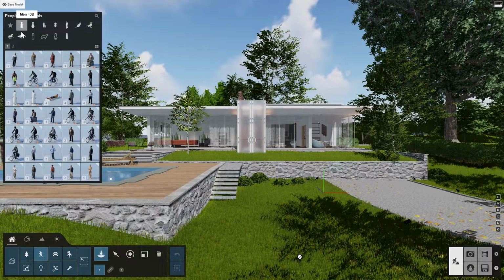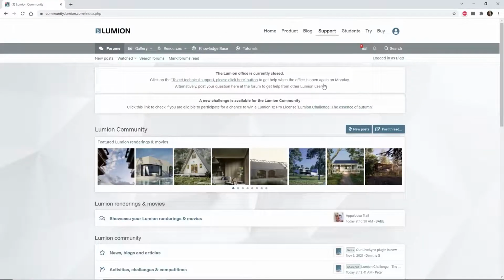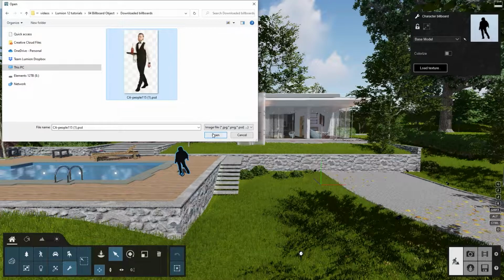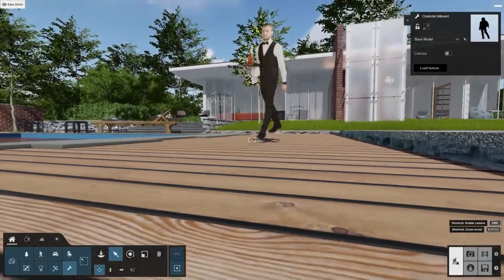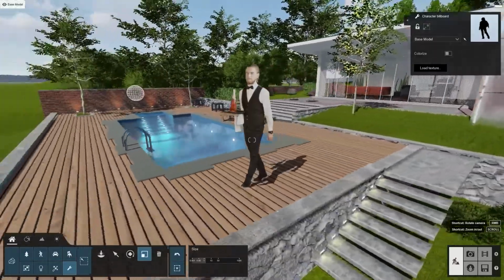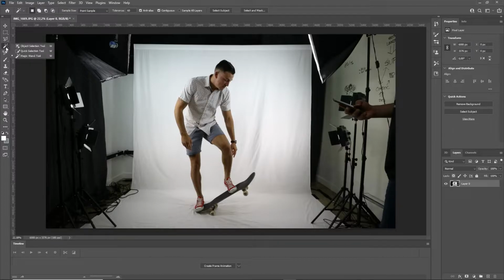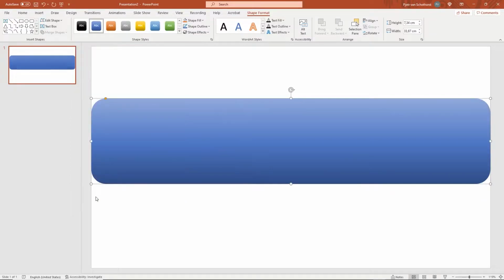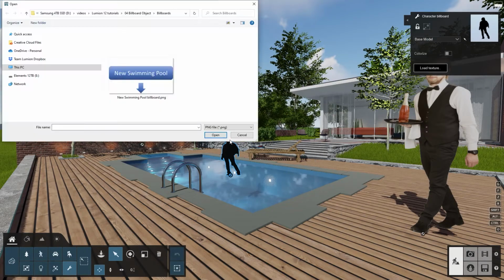Lumion 12 tutorial: Tell a captivating design story with the new character billboards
Lumion has a vast content library of nature items, furniture, animated people, vehicles and other objects, all of which you can use to create a lifelike scene around your design. No matter the project you're working on. No matter its setting.

Now, with the new character billboards in Lumion 12, it's even easier to create a unique scene and tell a captivating design story. Follow along with Mike Brightman and discover how!